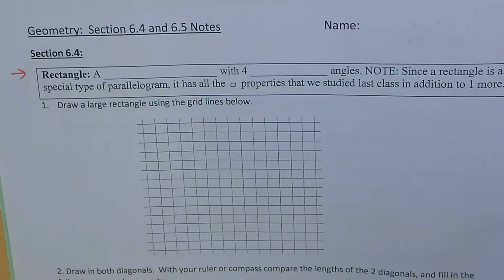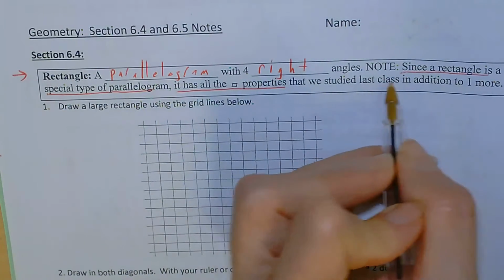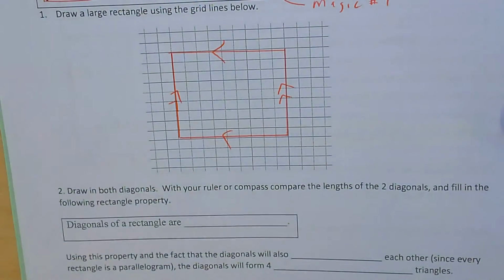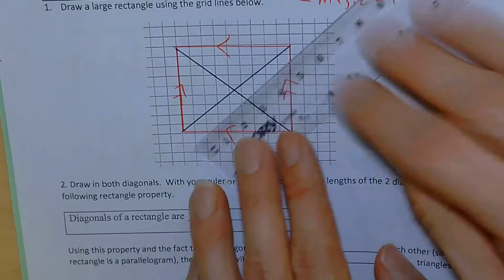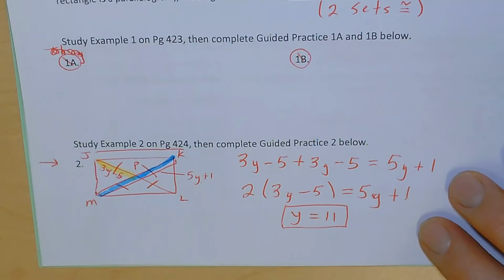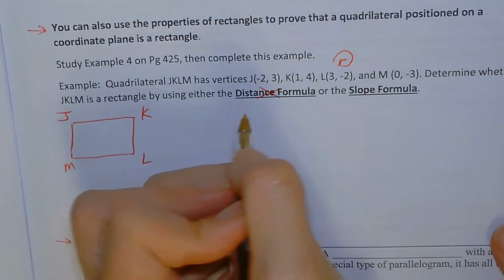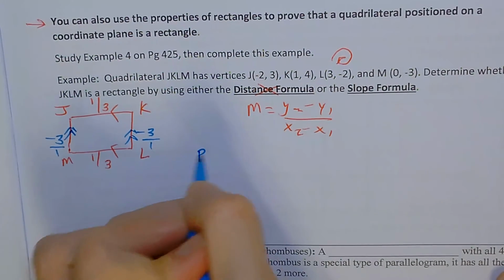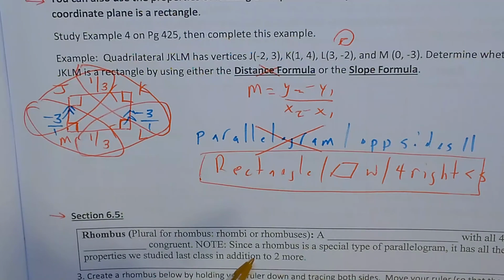6.4 Video Notes